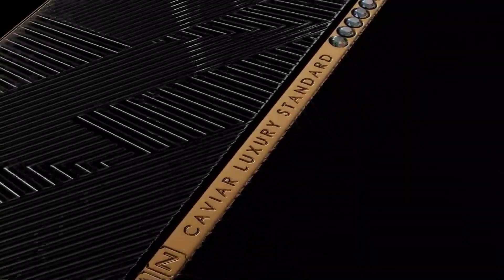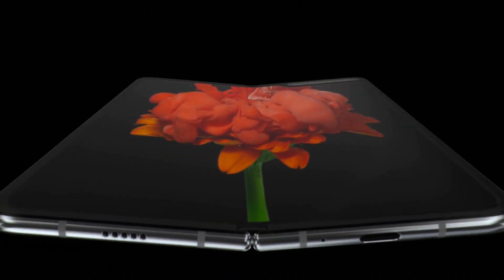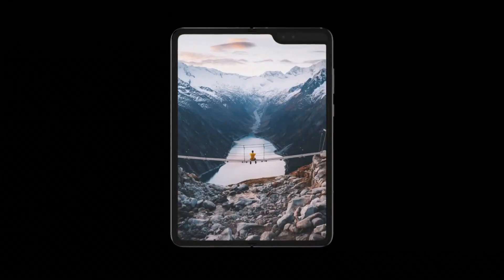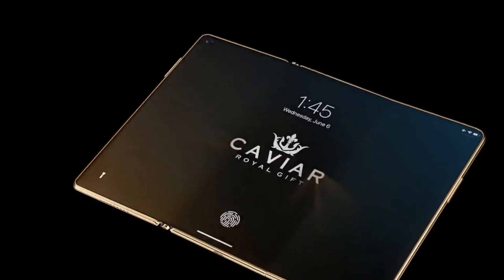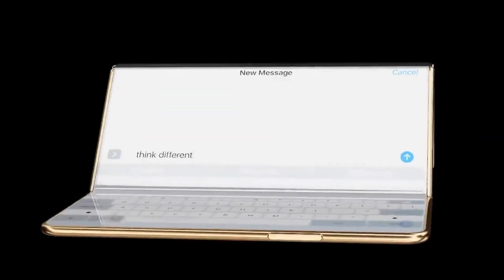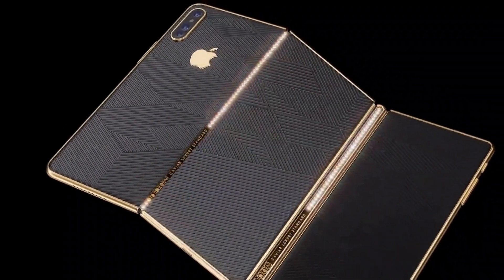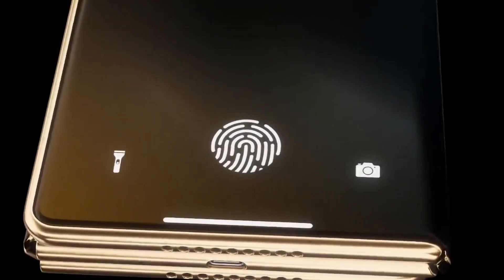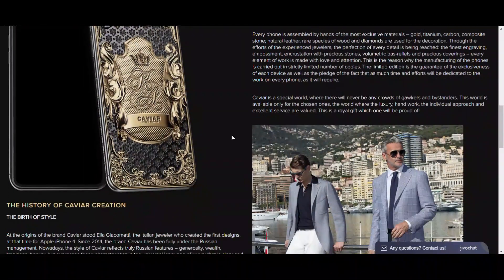Iphone Z a foldable concept phone by caviar.(know everything)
In this video you'll know everything about this concept phone that is actually a foldable phone designed by caviar, who is well known for their super-luxe phone designs.
So dive with me and know the details